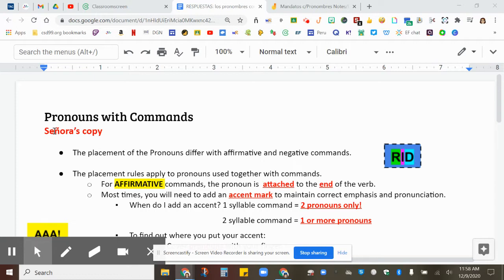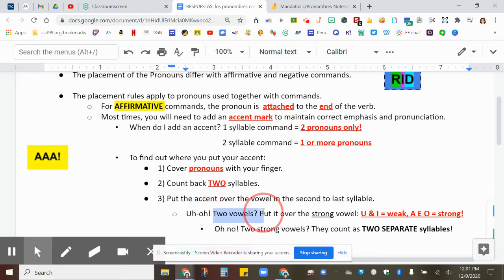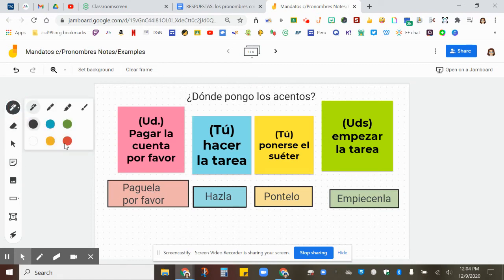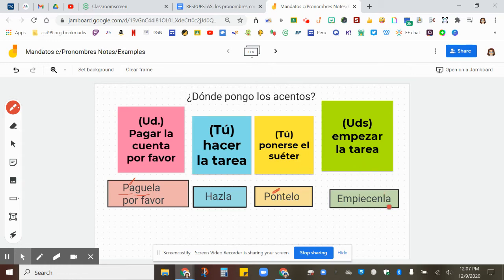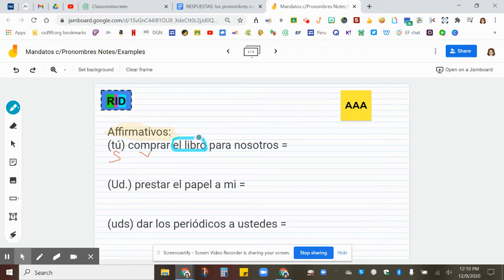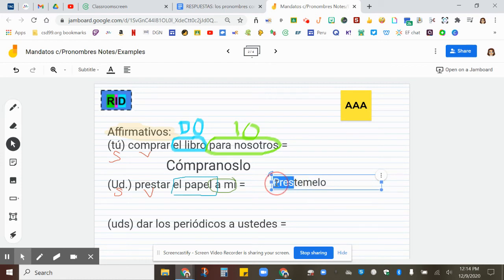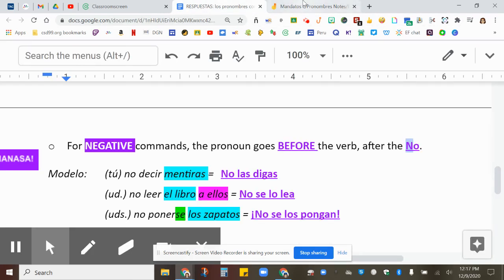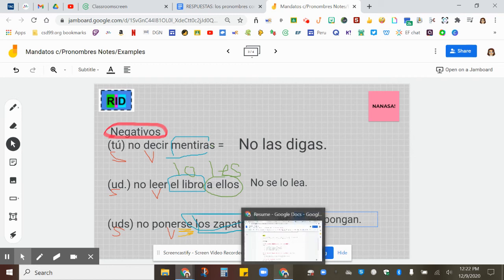Mandatos con Pronombres